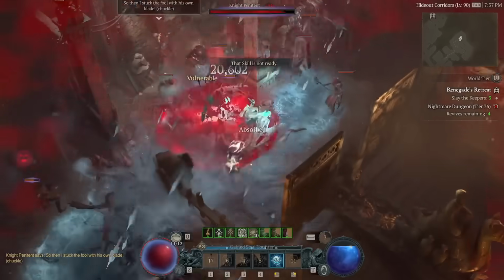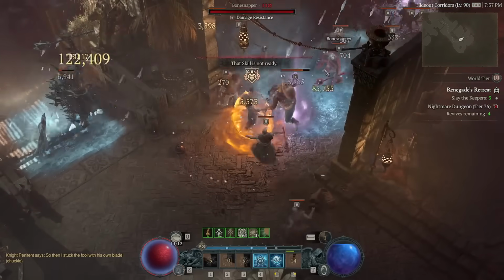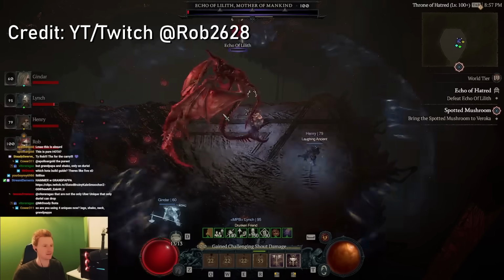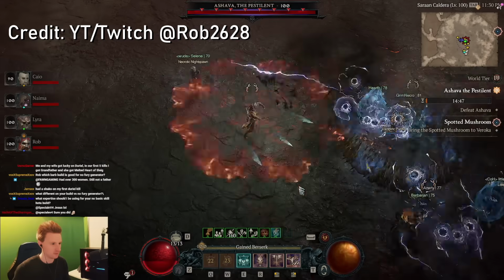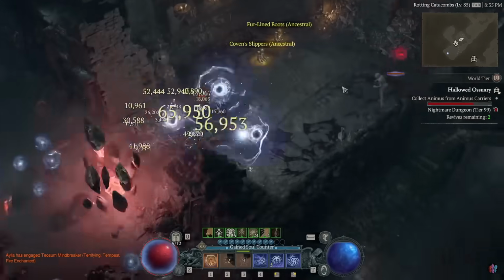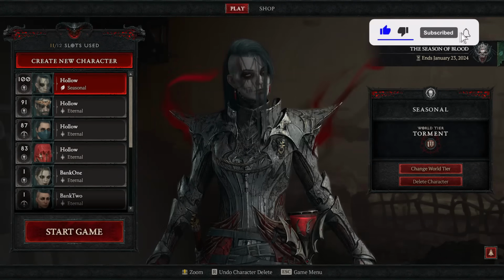Diablo 4 - Top 10 Best Highest Damage Builds in Game - New Build & Class Power Ranking in Season 2!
Time to see the 10 MOST POWERFUL builds dominating Season 2! Enjoy!

Monster Hunter Rise Sunbreak gameplay is on hold for now we look at new Diablo 4 guide walkthrough breakdown tips tricks explained with Diablo 4 best class Diablo 4 Sorceress Barbarian Necromancer Druid Rogue build guide all abilities spells skills playstyle Diablo 4 most powerful class Diablo 4 best build skills abilities Diablo 4 best build all classes highest damage Diablo 4 Patch 1.2.1 necromancer barbarian sorcerer rogue druid changes buffs buff nerfs nerf Diablo 4 nightmare dungeon tier 100 T100 level 100 sigil nightmare dungeon Uber Lilith Uber Duriel unqiue best most powerful class Diablo 4 Ball Lightning Ice Spikes Sorcerer Build Bone Spear Necromancer Build HotA Hammer of the Ancients Build Twisting Blades Combo Point Tibault's Will Rogue Build Boulder Druid Build best season 2 class highest damage most powerful best build!